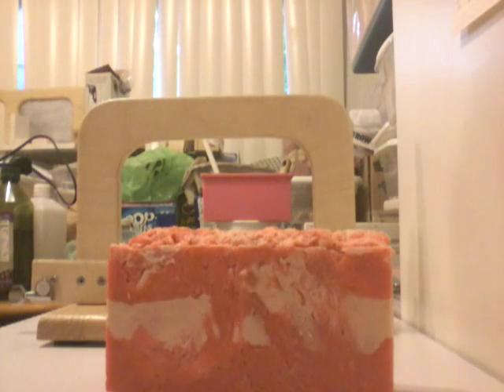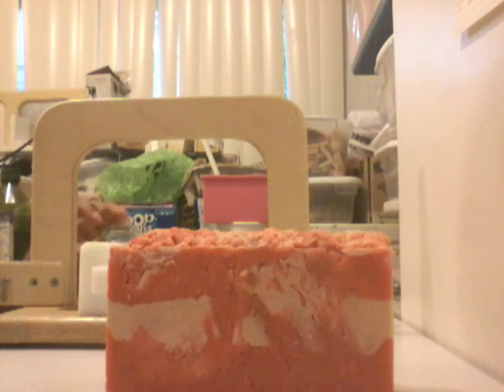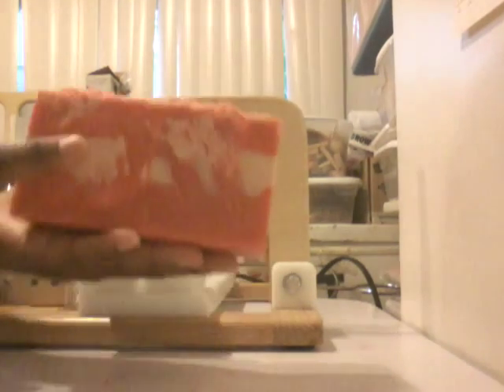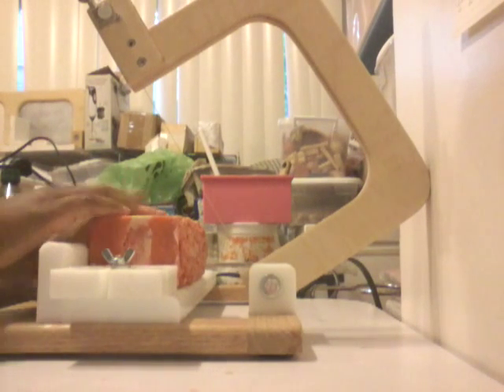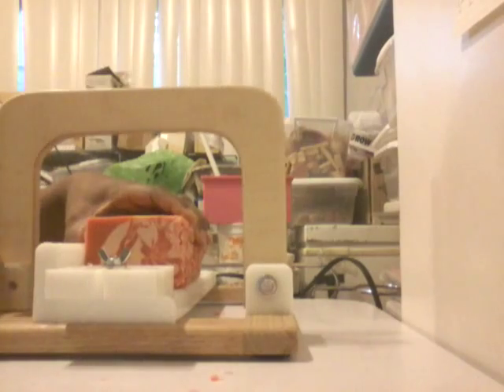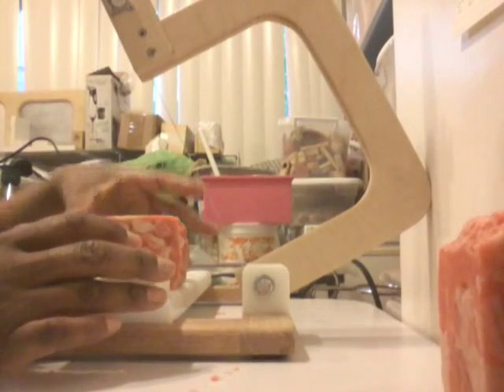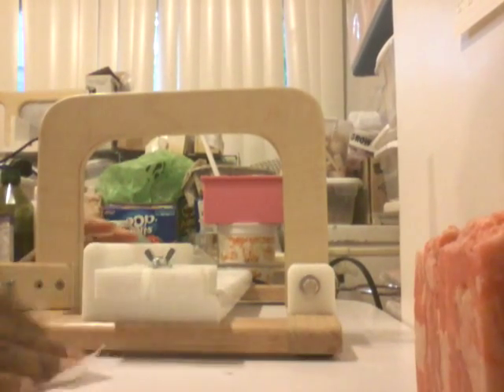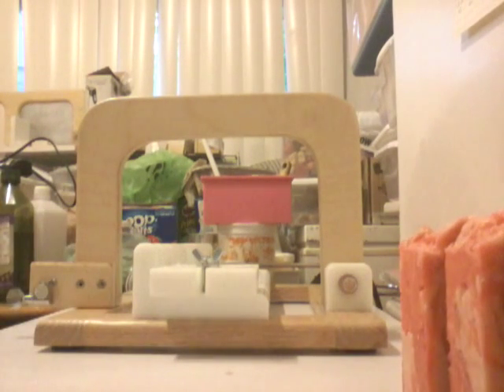Fail! The 10- minute stick blend HP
Did not work for me Im sharing mt results regarding the Hot process queen technique!  I will try again!